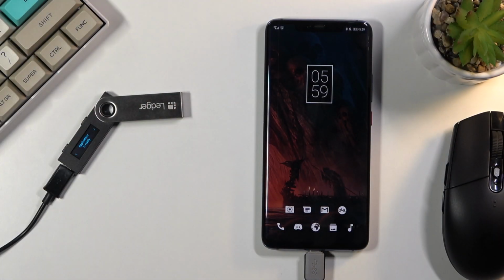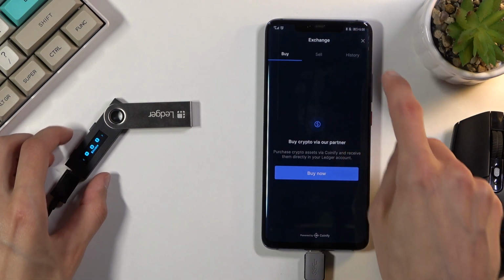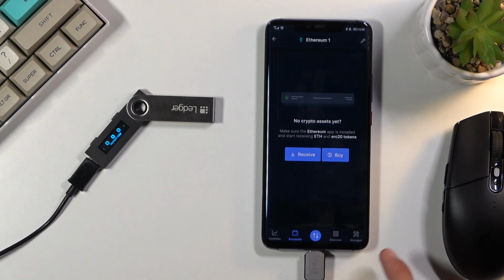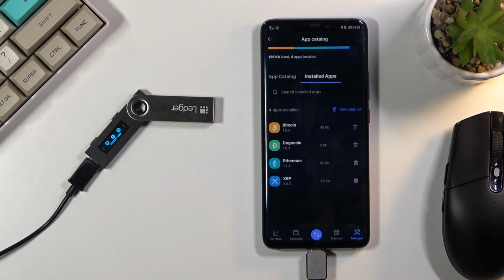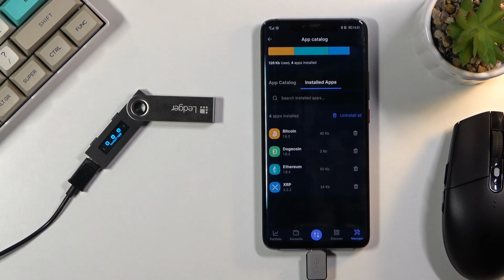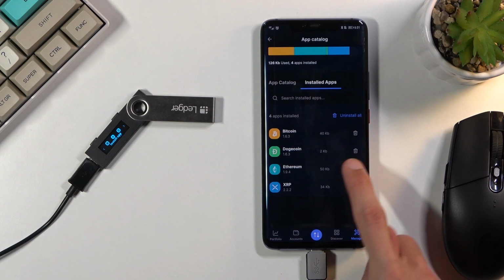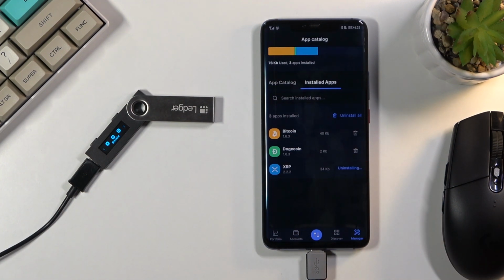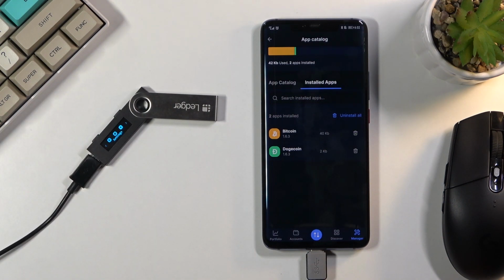How to Delete Crypto App from Ledger Nano S Memory - Free Some Space in Ledger Nano S Memory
Ledger Nano S is a great device but has a very limited 144 kB memory, you can install just a few crypto apps, so you should uninstall all apps for cryptocurrencies that you don't buy or sell. I will show you how to quickly and easy uninstall the crypto app from Ledger Nano S.
How to delete the Bitcoin app from Ledger Nano S memory? How to clear Ledger Nano S memory? How to free memory space on Ledger Nano S?